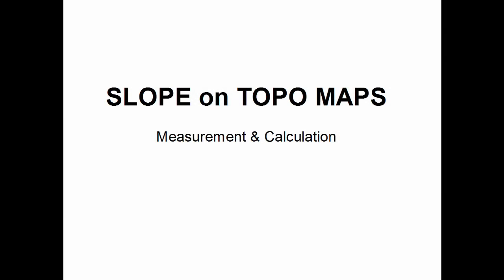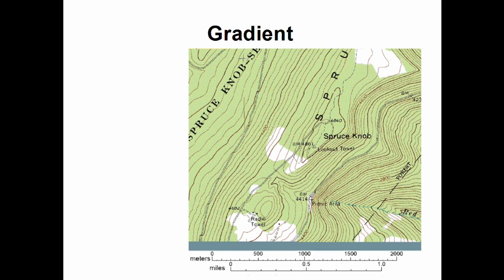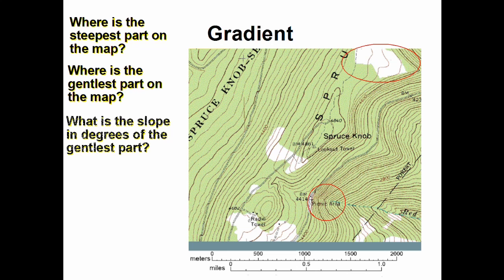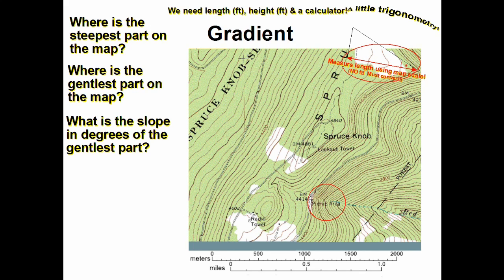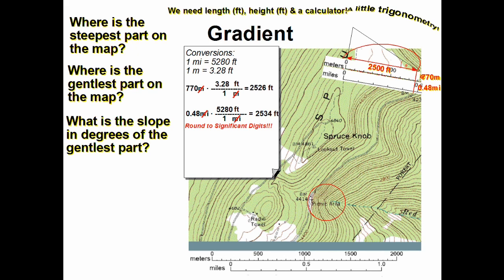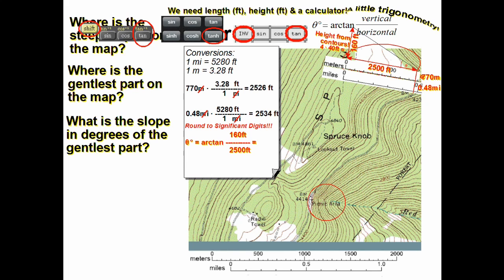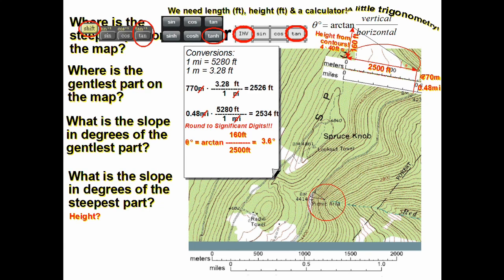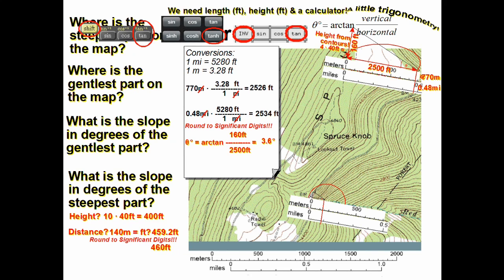GEL1010 Topo Slope & Slope Angles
Video lecture about identifying and calculating slope angles from information given on a topographic map. Factor labeling or dimensional analysis for converting units will also be discussed.